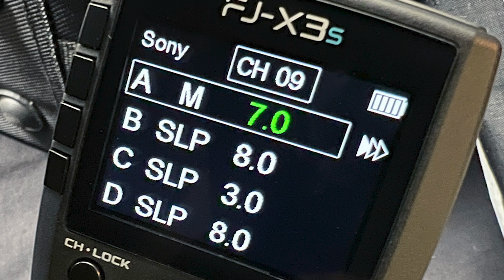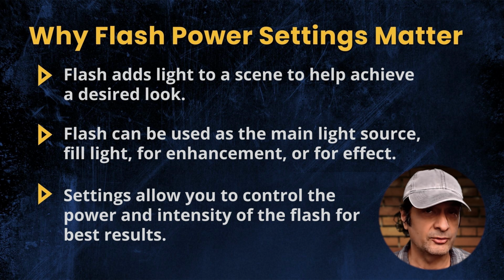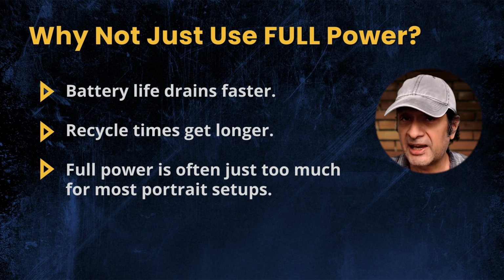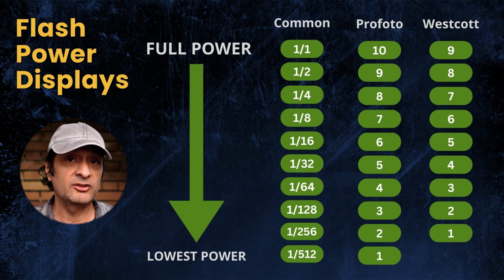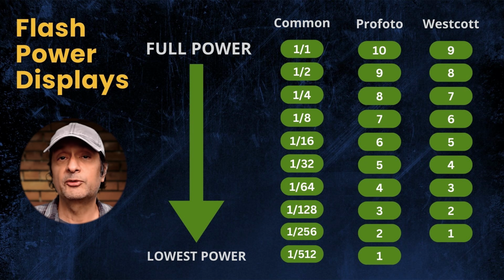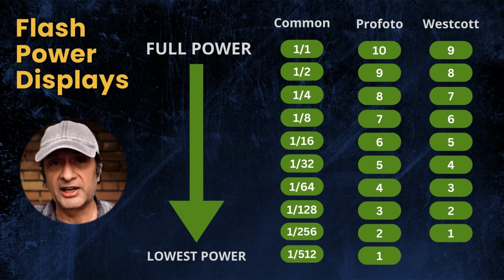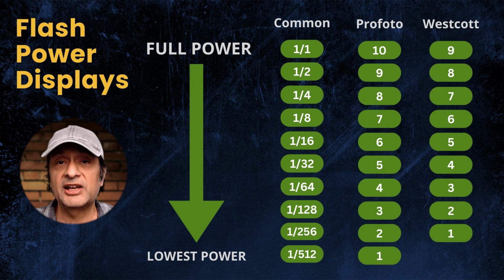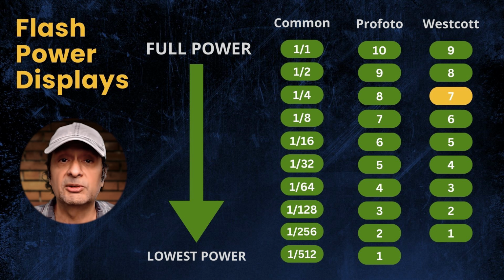FLASH PHOTOGRAPHY: Power Settings For Beginners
👉 Free Portrait Photography Quickstart Bundle:
ㅤ
🔥 Master Flash Photography in 2 Hours:
ㅤ
ㅤ
ㅤ ㅤ
--- --- ㅤ In this video:

Are you confused by manual flash photography power settings? In this video, I'll break down everything you need to know to understand how those numbers work, no matter what brand of flash you're using.

✅ Why flash power settings matter for your portraits.
✅ How to adjust your flash from full power to the lowest settings.
✅ The differences in power displays across brands like Profoto, Westcott, and more.
✅ A real-world example showing you how to tweak settings for the best exposure.